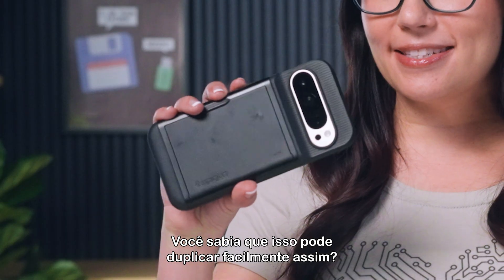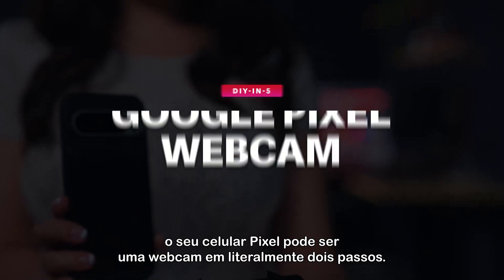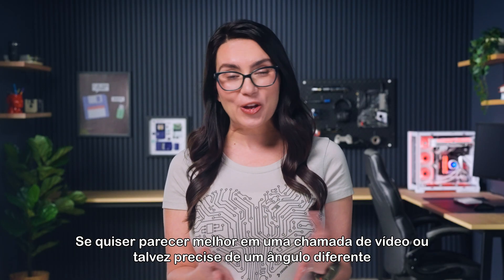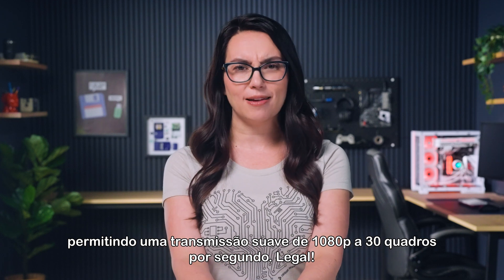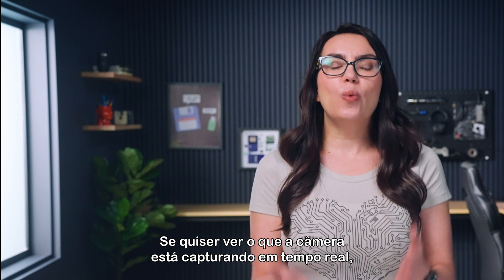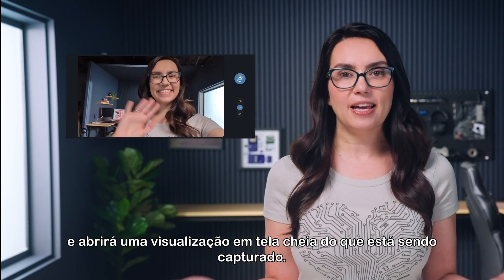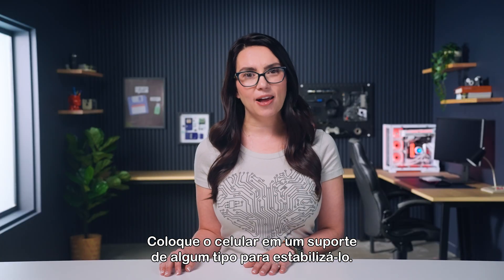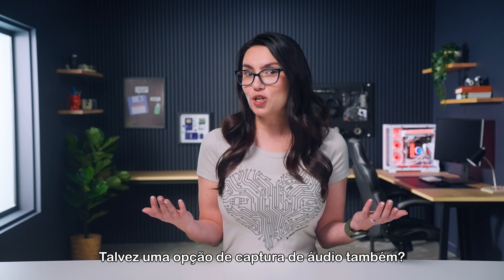Transforme seu Celular em uma Webcam de Alta Qualidade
Aprenda a usar seu telefone Android como uma webcam de alta qualidade em apenas dois passos!
Modelos com Android 14+ já permitem essa função, e o Android 15 traz o modo HQ para vídeos em 1080p a 30 fps. Basta conectar o celular ao PC via USB e selecionar "Webcam". Quer melhorar ainda mais? Ajuste foco, zoom e use um suporte para estabilizar a câmera.

Vai tentar? Deixe sua opinião nos comentários! 👇🎤

0:00 Introdução
0:47 Como funciona
1:23 Outras configurações